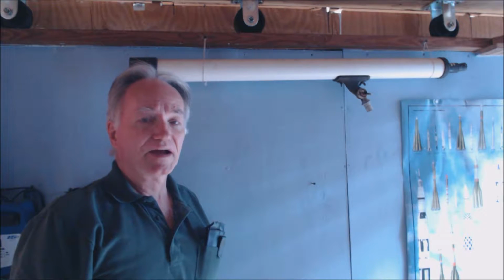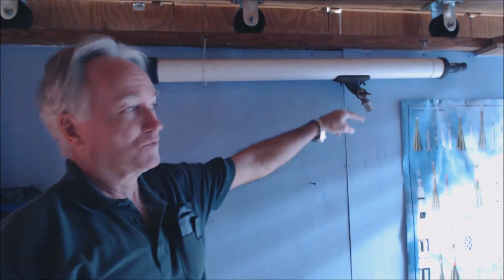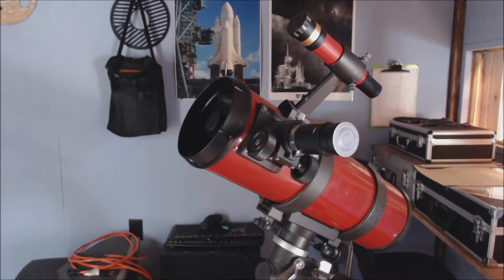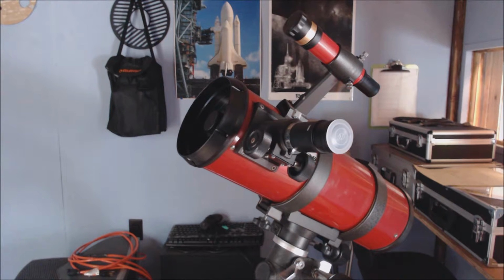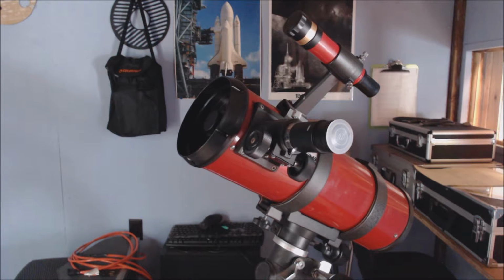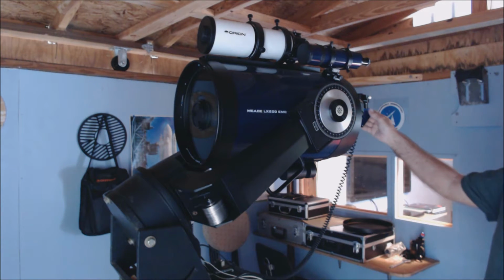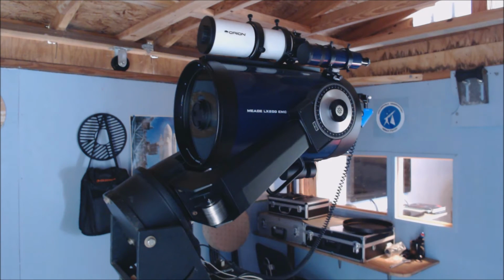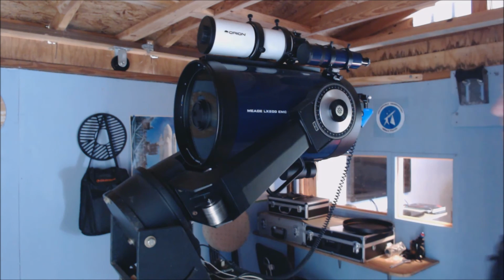Telescopes Part 1 Pro and cons each typt. From Backyard Astronomy at Dreamworld Observatory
Are you shopping for a telescope and don't know anything about them? Then this video series is for you. This video is Part 1 of the Telescope Series and  will explain the three types of amateur telescopes and the pros and cons of each type making it easier to make the choice of the one for you.

Maintext for Channel Art
COOLTEXT.COM